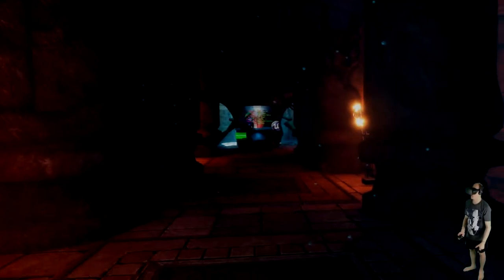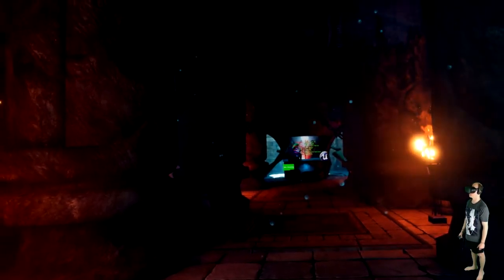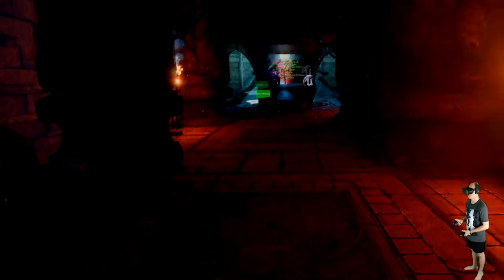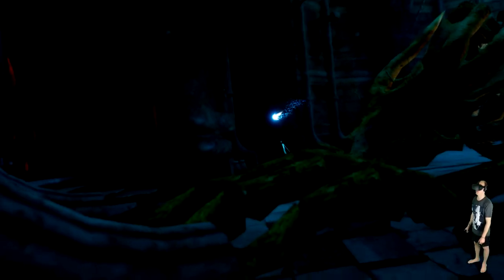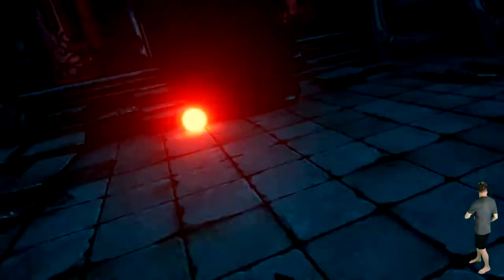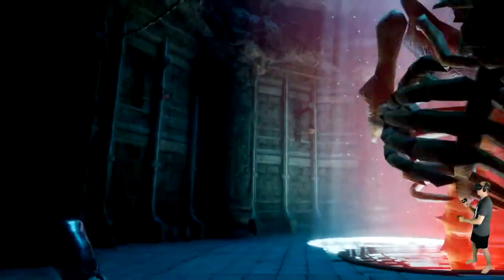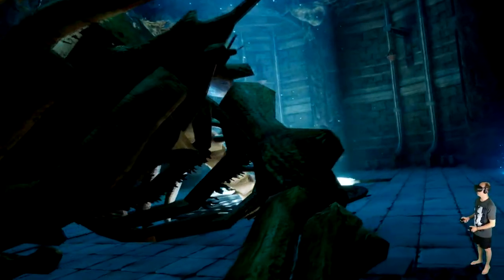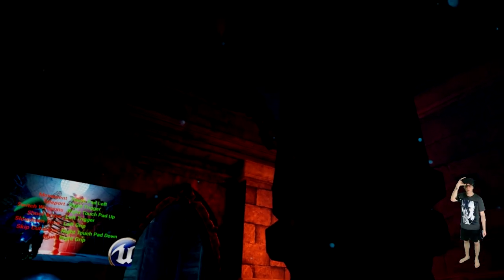The Legend of Zelda Twilight Princess VR - Stallord [Let´s Play][Oculus Rift][Virtual Reality]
The Legend of Zelda Twilight Princess VR - Stallord

Heute möchte ich Euch Zelda in VR vorstellen. Zumindest ist es uns in VR möglich, dem Endboss Stallord  gegenüberzutreten.

▌Mein System ▌

Amazon Shopseite :

Oculus Rift + Touch Bundle :

Inateck KTU3FR-4P USB 3.0 expresskarte 4 port Anschlüsse :

Mikrofon Audio-Technica AT-2035 :

Audio Interface Behringer UMC202HD U-Phoria 2x2 192kHz :

Grafikkarte Zotac 1080 TI  AMP Extreme Core Edition  :

Prozessor I7-4790K :

Prozessor Kühler be quiet! Dark Rock Pro 3 CPU-Kühler :

Soundkarte Asus Essence STX II :

Tastatur Corsair K95 RGB Platinum :

Webcam Logitech C920 HD Pro:

Kopfhörer beyerdynamic DT 880 Edition 600 Ohm:

▌Social Media ▌